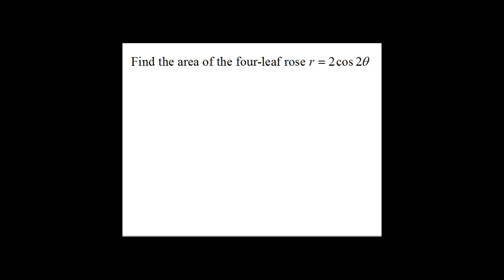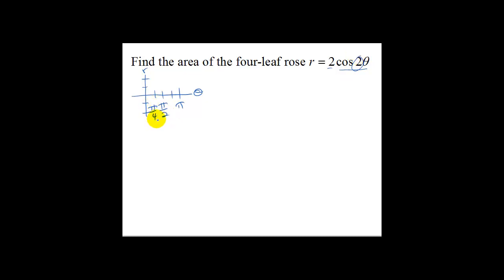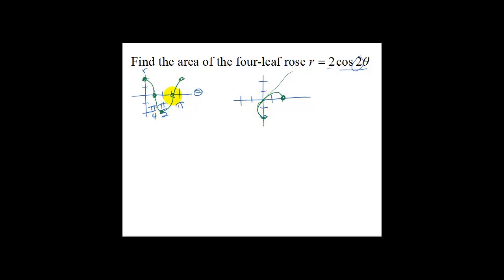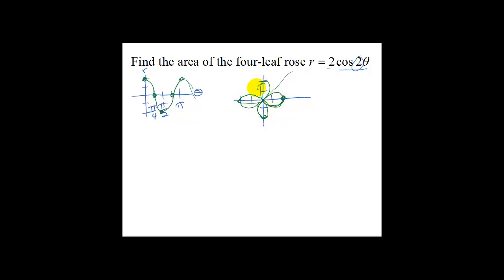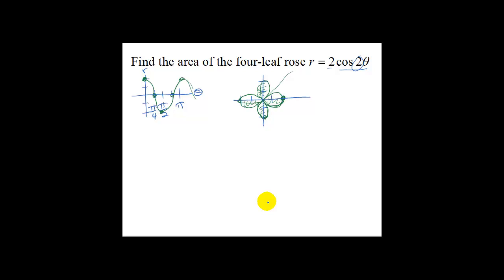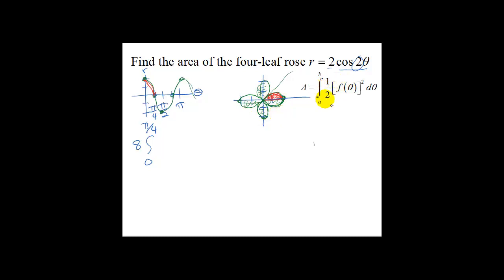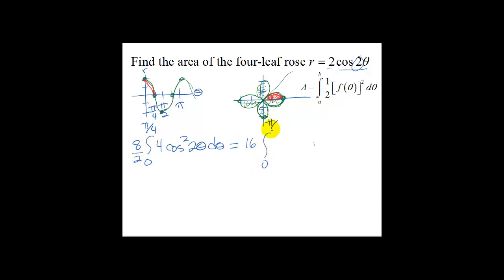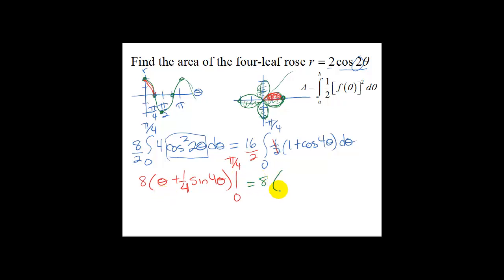Example 4: Finding the Area of a Rose